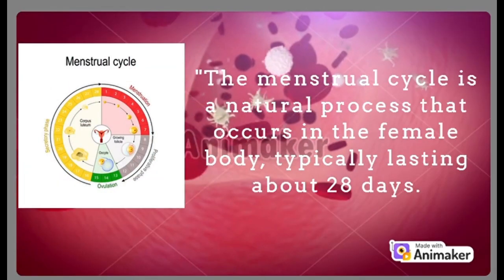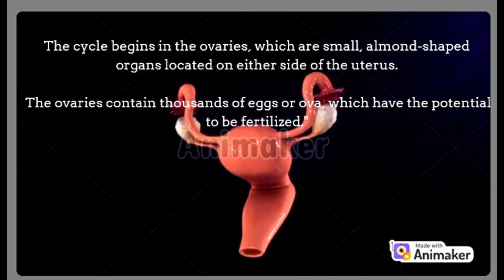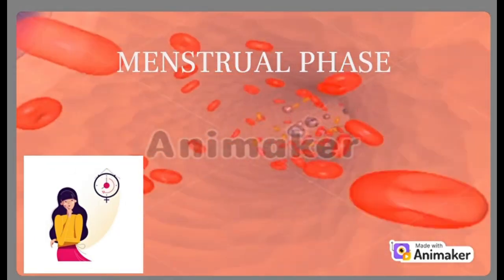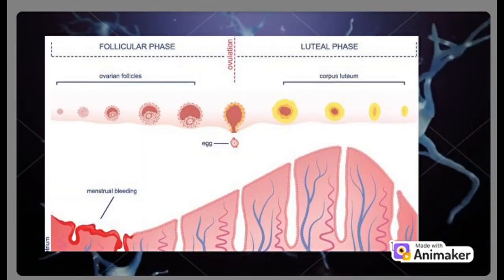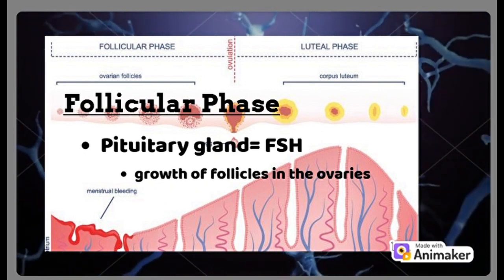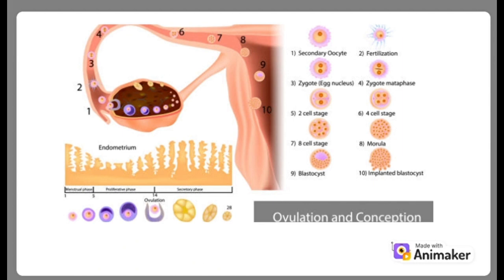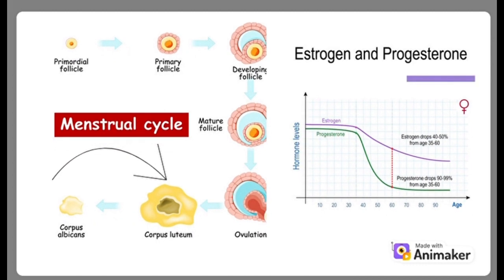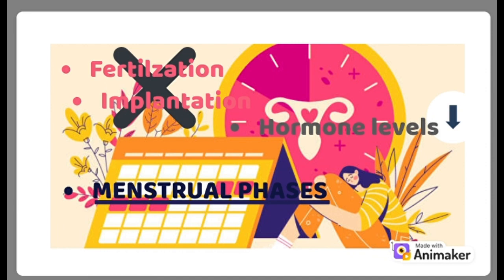The Menstrual Cycle |Animated|Anatomy & Physiology of the Female Reproductive System| Nurses|Midwive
"Welcome to my tutorial on the menstrual cycle! In this video, I explored the different phases of the menstrual cycle and the hormonal changes that occur during each phase"'

Video was made using Animaker and Clipchamp.